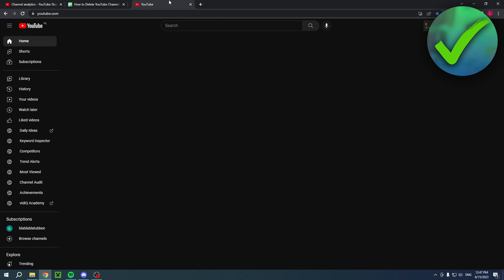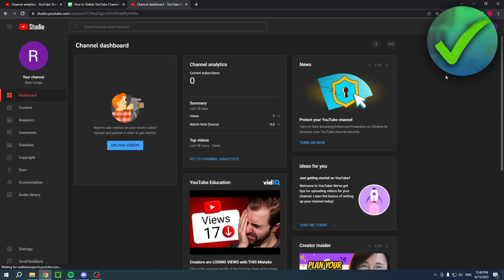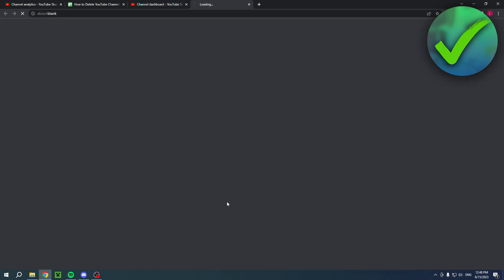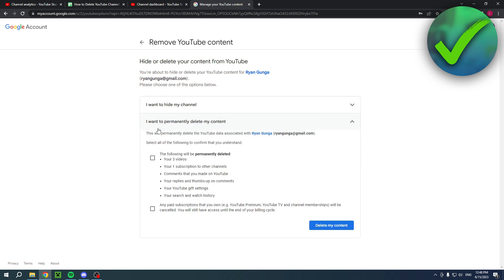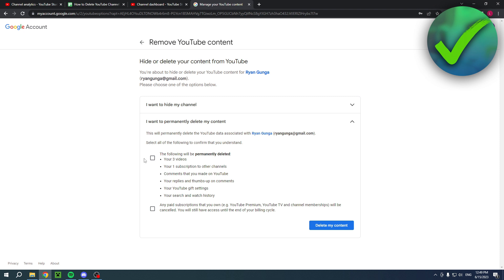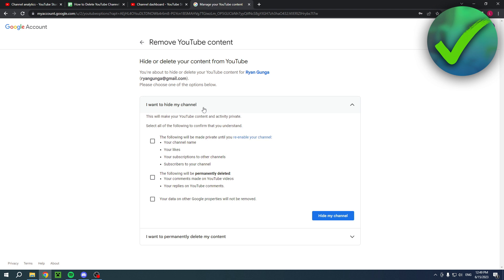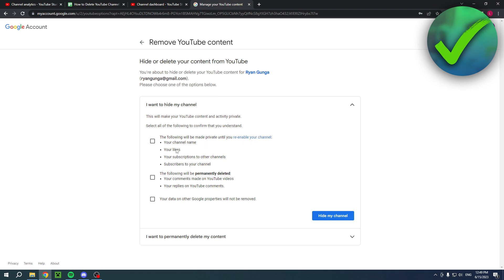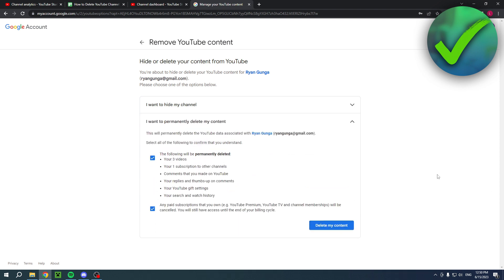How to Delete YouTube Channel (2025) | Step By Step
In this video I show you how to Delete YouTube Channel in 2025

Do you want to know how to Delete YouTube Channel in 2025? Then I'll show you how to delete youtube account easy.

This is a step by step YouTube tutorial on how to delete a youtube channel